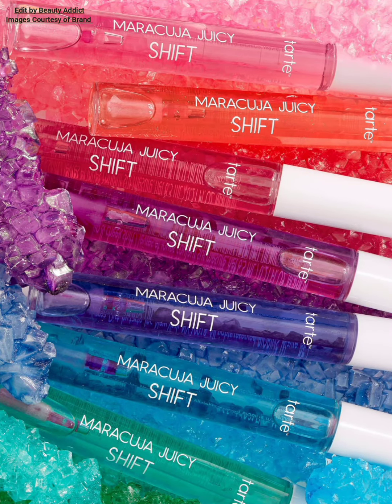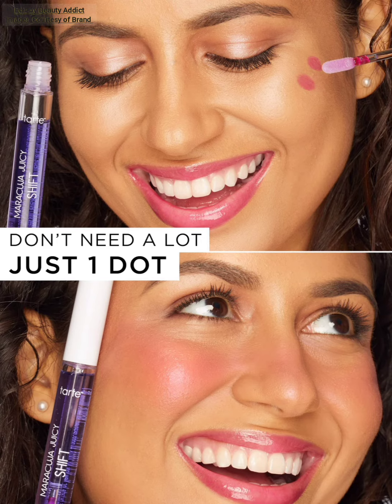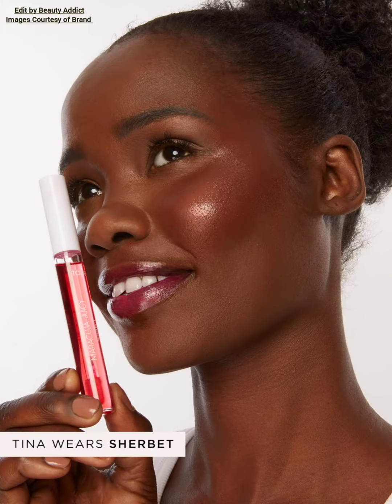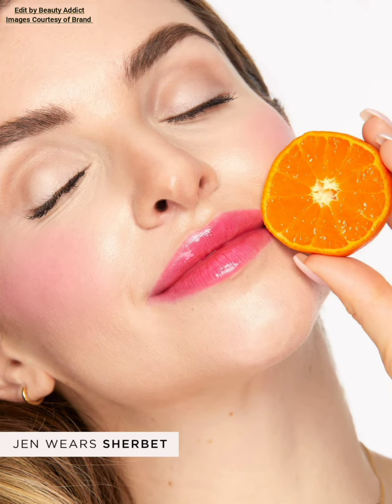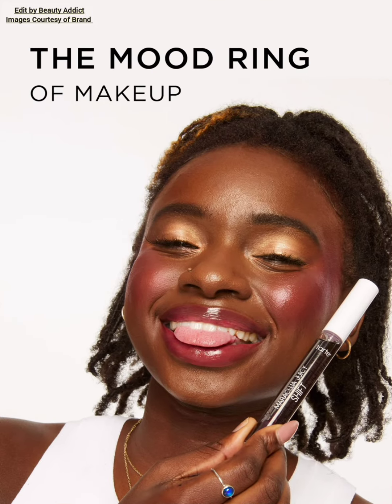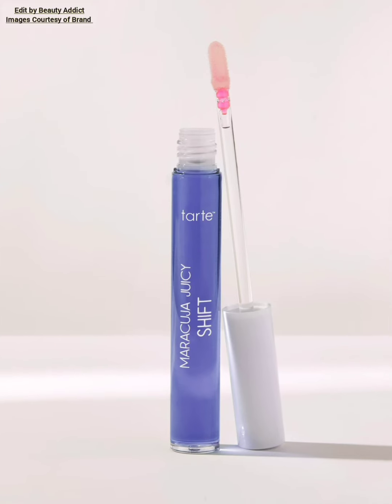New!Shades of Maracuja Juicy Lip & Cheek Shift by Tarte Cosmetics|New MakeupReleases|BeautyNews 2023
Cotton Candy

Sherbet

Sour Candy

Slushie

Cotton Candy

Ice Pop

Jelly Bean
Available Now
Price $24